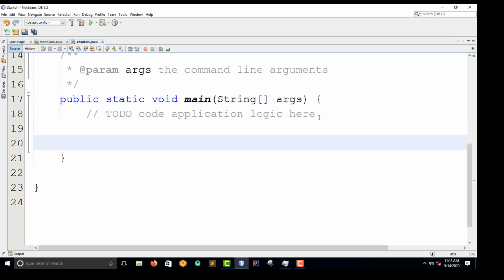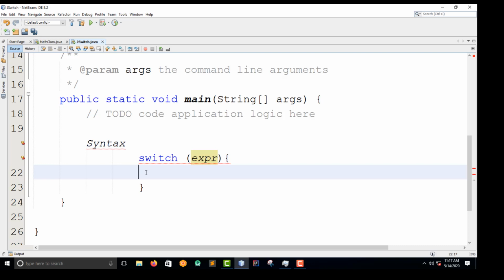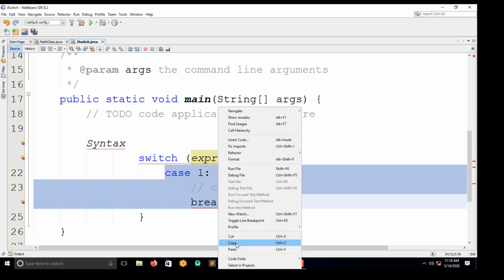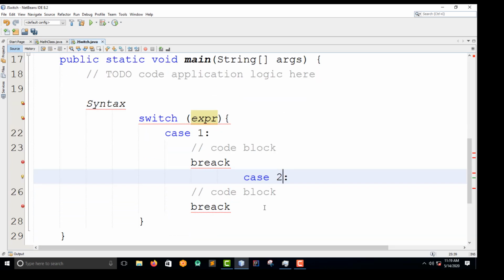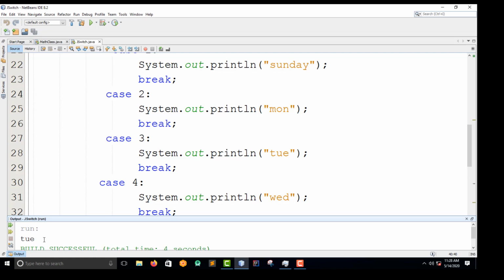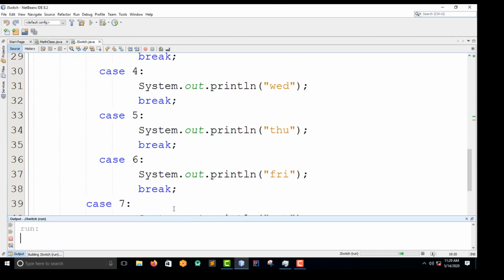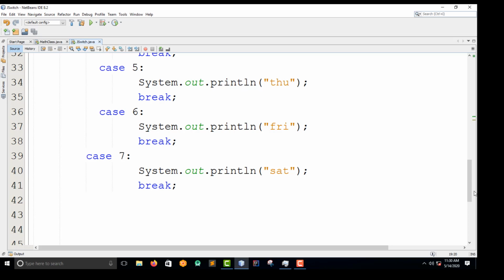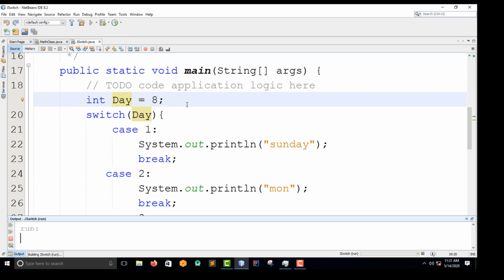Java Programming Tutorial -12-How To Create SWITCH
IN THIS  VIDEO I HAVE EXPLAINED:
1:JAVA CONDITIONS AND IF  STATEMENTS
3: THE ELSE STATEMENT

2: THE IF STATEMENT
4:THE ELSE  IF STATEMENT
5: SHORT HAND IF ELSE THAT IS ALSO KNOWN AS TERNARY OPERATOR